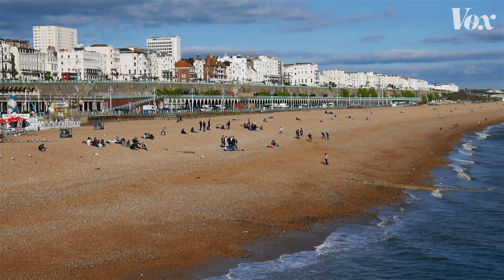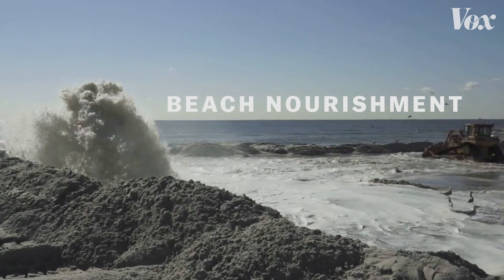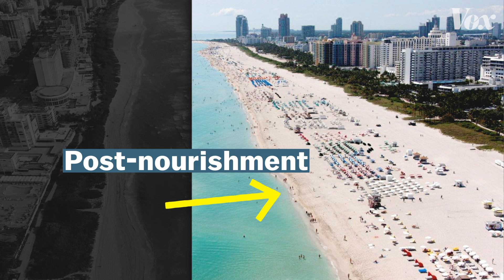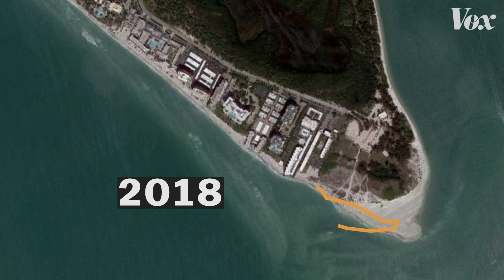The problems with rebuilding beaches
Beach nourishment is the latest chapter in a never-ending tale of erosion.

About 80 to 90 percent of sandy beaches along America's coastlines are eroding. This is a problem because the developments humans build near them are static. So as beaches shrink, coastal hazards can threaten to damage or destroy homes and businesses while negatively impacting tourism that depends on the beach.

The most popular strategy to counter these risks is a process called beach nourishment. Coastal engineers will add new sand to an eroding beach in order to rebuild or expand the shoreline.
Watch the video above to learn more about how beach nourishments can help defend the coast but are problematic as a long-term solution.

For more, here are the links to our sources for this video:
Randall Parkinson on beach nourishment and climate change mitigation:

And for a closer look at the “feedback loop,” read a report on how researchers determined the link between nourishments and development along the coast